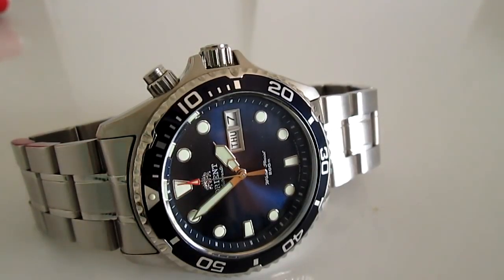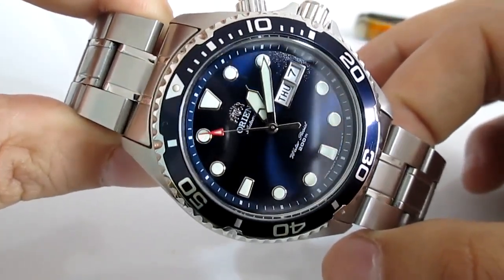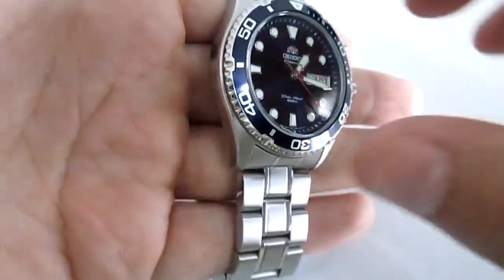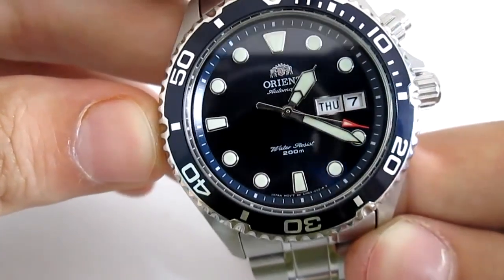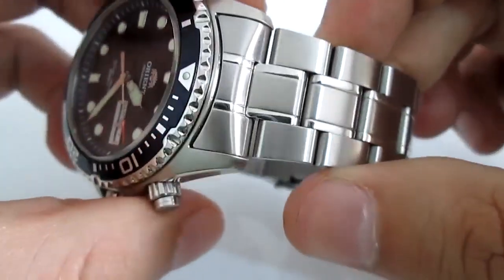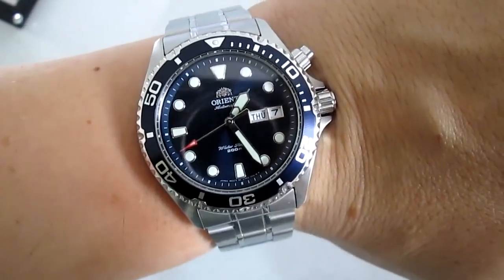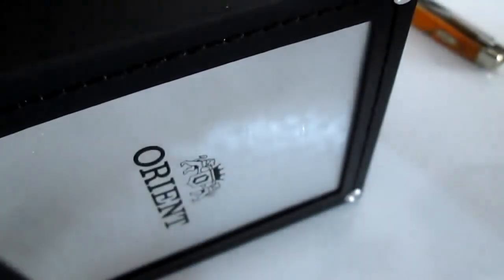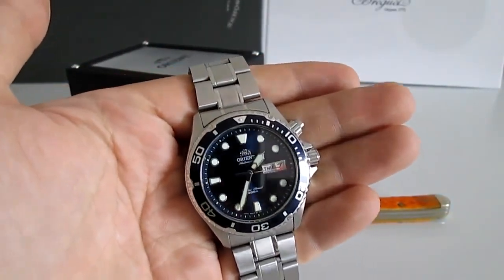Orient Blue Ray Full Review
orient mako on amazon